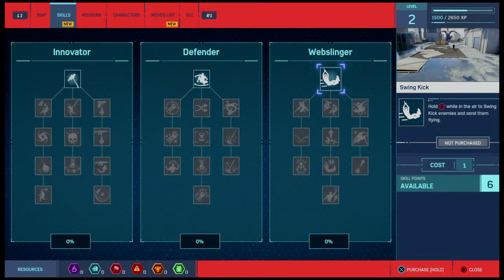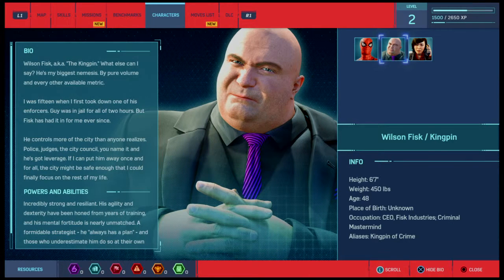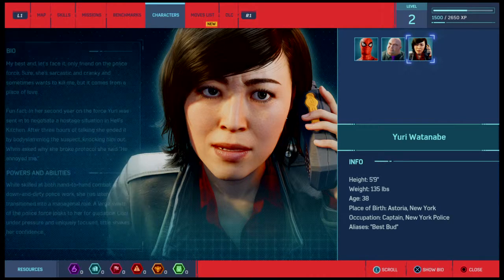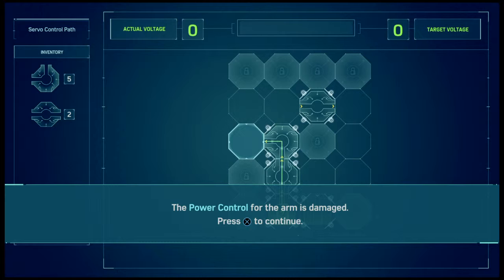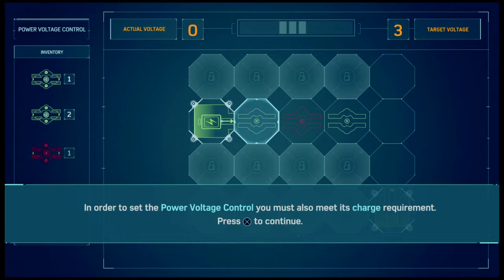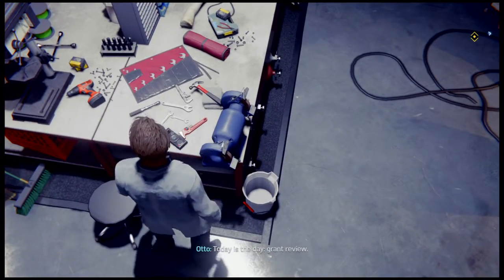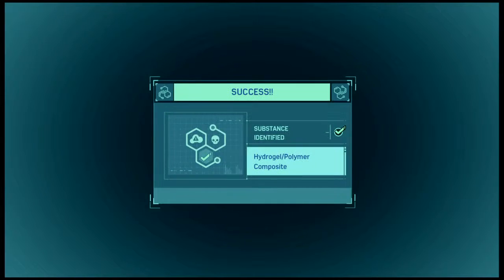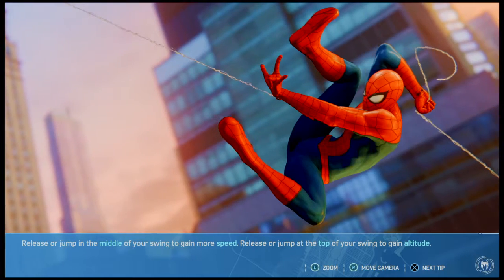My Other Job - Marvel's Spider-Man HDR Walkthrough Part 2 With Commentary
Marvel's Spider-Man